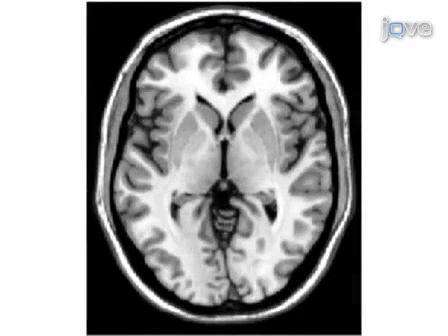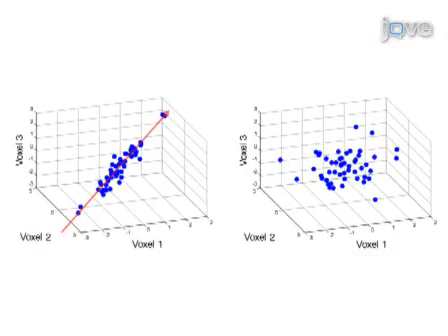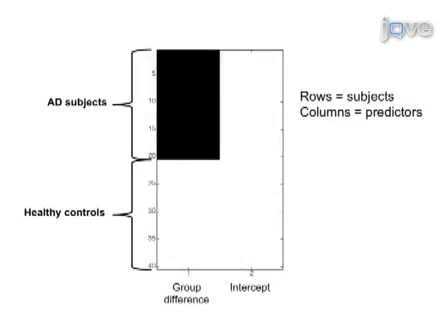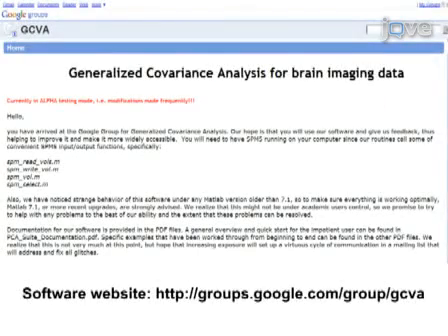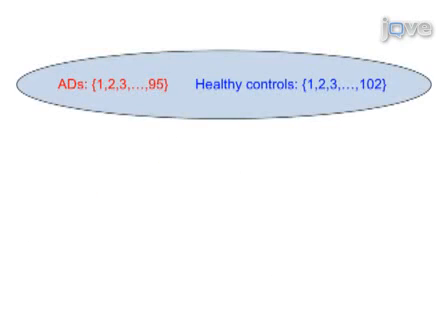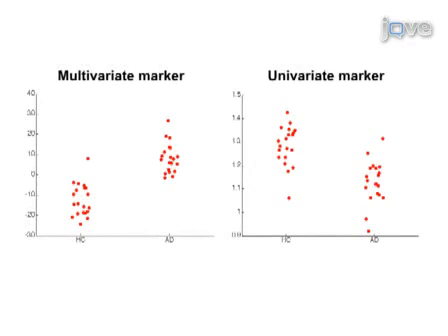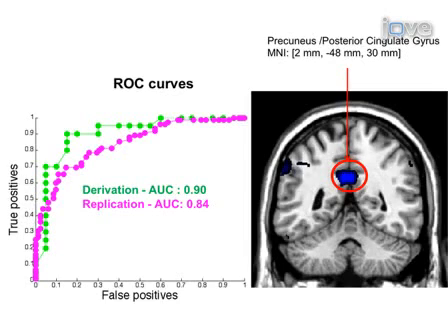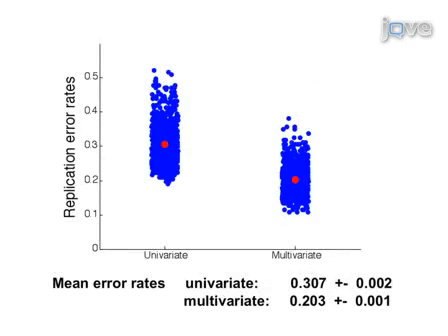Multivariate analysis fundamentals in neuroimaging data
Multivariate analysis in neuroimaging data encompasses a range of fundamental principles that are crucial for examining the complex relationships among multiple variables simultaneously. This analytical approach is particularly essential for interpreting the intricate patterns of brain activity and structure, as it enables researchers to assess how various neuroimaging metrics interact with one another in a nuanced manner.

By employing advanced techniques such as principal component analysis (PCA), independent component analysis (ICA), and multivariate pattern analysis (MVPA), scientists can uncover latent structures within the data that may not be immediately apparent through univariate methods. For instance, PCA helps in reducing the dimensionality of the data while retaining the most significant variance, allowing researchers to identify key components that explain the majority of the variability in brain imaging data. ICA, on the other hand, is particularly useful for separating mixed signals in neuroimaging data, such as distinguishing between different brain networks that are active during specific cognitive tasks. MVPA allows for the classification of brain states based on patterns of activity, providing insights into how different regions of the brain work together to support various cognitive functions.

The application of these multivariate techniques enables researchers to identify biomarkers for neurological conditions, which can be pivotal for early diagnosis and targeted interventions. For example, by analyzing patterns of brain activity associated with conditions such as Alzheimer's disease or schizophrenia, scientists can develop predictive models that may lead to more effective treatment strategies. Furthermore, these methods enhance the understanding of cognitive processes by revealing how different cognitive tasks are represented in the brain and how these representations may differ across individuals or populations.